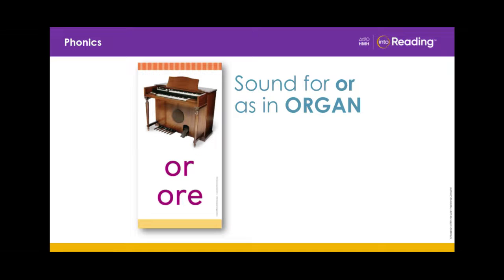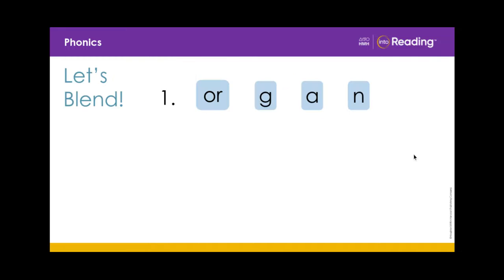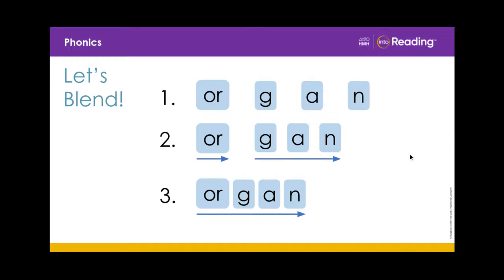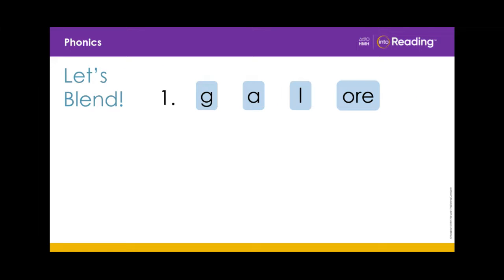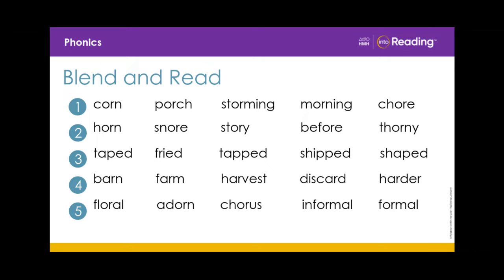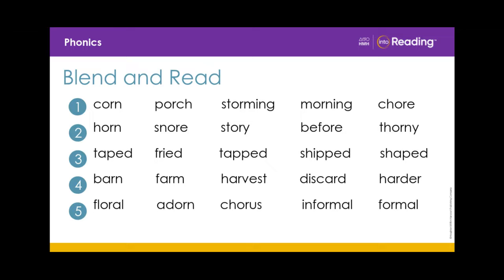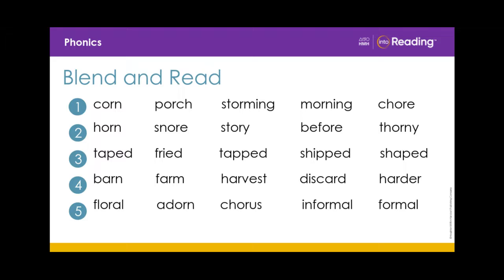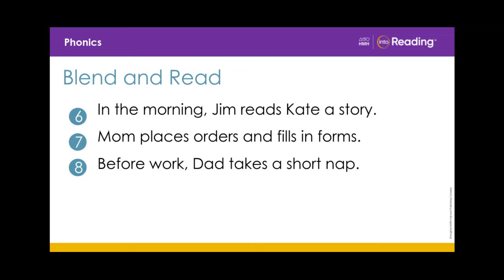hmh 7.1 day 3 phonics